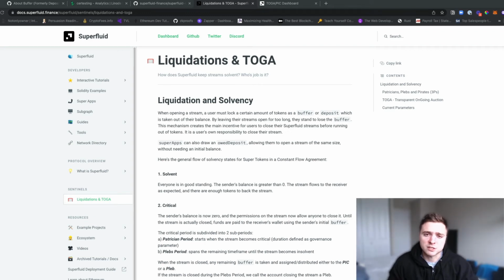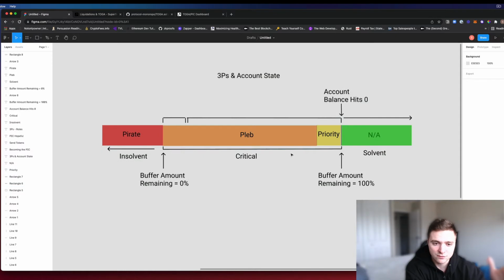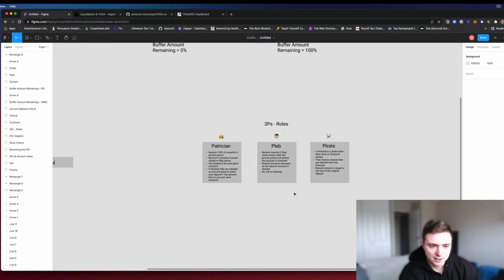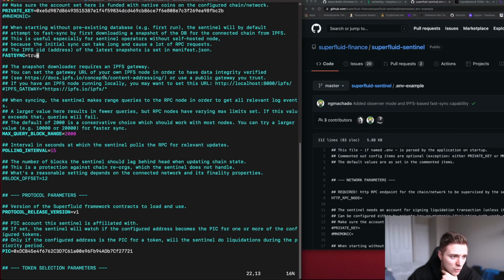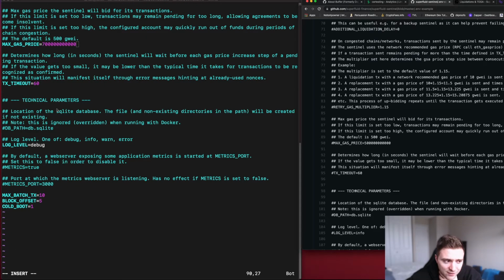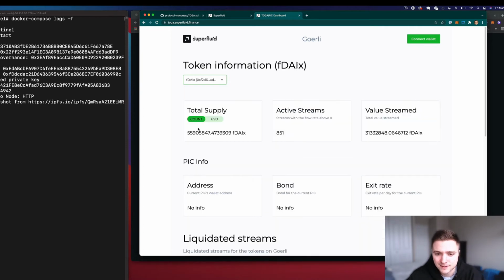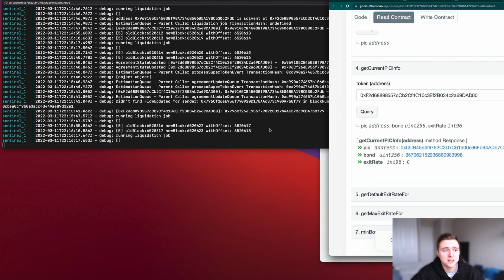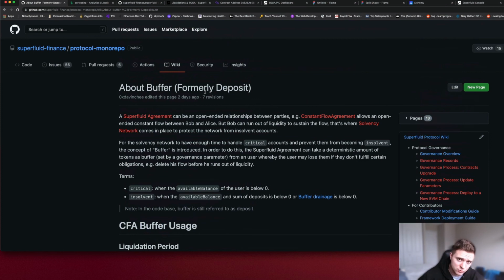Running a Superfluid Sentinel: A Step By Step Guide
Superfluid relies on a permissionless network of nodes we call Sentinels to keep the protocol secure. In this video, we explain the role of Sentinels within the protocol, and show you how you can participate & earn rewards in the process!

Why Do We Need Sentinels?
When a user creates a stream, they commit to transferring a certain amount of money every second to a recipient. However, if they run out of funds, there’s no way for the smart-contract to know, or to close that stream for them.
For this reason, Superfluid relies on Sentinels. Sentinels actively monitor the network, keeping track of user balances and streams. When you run out of funds, a Sentinel will close your streams.

Who Should Run a Sentinel?
1. Crypto enthusiasts who want to help secure a new, innovative primitive for web3 😁
2. Teams that have a service running on Superfluid. Perhaps you’ve launched your own dapp or your own Super Token, and you want to be 100% certain that your users are in good standing.
3. Professional operators who want to run profitable enterprises. If you have DevOps skills and/or you’re able to acquire capital to become the PIC for several tokens, participating in this process could be a good opportunity!

How Can You Get Started?
1. Clone our repo here and follow the steps in the video to get started
2. Manage Your PIC positions using the TOGA Dashboard
3. Use the developer console to get info on liquidations from the Graph

Glossary of Terms:
Buffer: The amount of tokens that an account must temporarily lock up when a stream is started.
Liquidation: Occurs when a stream is closed by a sentinel once an account's token balance hits zero while still streaming funds
Sentinel: A node that watches the Superfluid network & closes streams when they become critical or insolvent. Anyone can become a Sentinel by running a node
PIC: The Patrician in Charge who receives rewards each time a stream is closed in the 'priority period' when an account goes critical
TOGA: the Transparent Ongoing Auction which allows anyone to become the Patrician in Charge (PIC) if they put up a higher staked amount than the previous PIC
Stake: The amount of funds locked in the TOGA contract by the Patrician in Charge (PIC)

00:00 Running a Superfluid Sentinel
0:42 Why do we need Sentinels?
3:09 The role of Sentinels in the network
10:13 Understanding the PIC & TOGA
12:55 Who should run a Sentinel?
15:57 How to run a Sentinel: configuration & setup
26:58 Booting up your Sentinel in a Docker container
30:45 Getting data on the current PIC account
32:27 Running our Sentinel: stepping through logs
34:30 Performing a liquidation
38:37 Getting liquidation data with the Graph & Superfluid Console